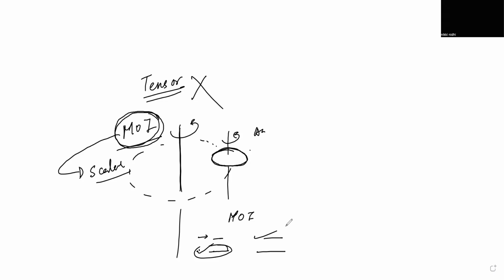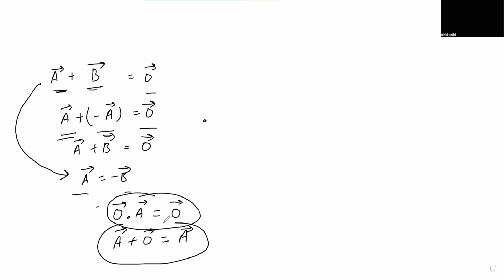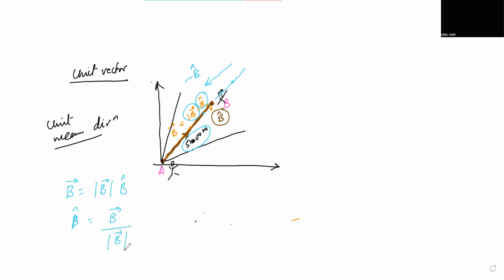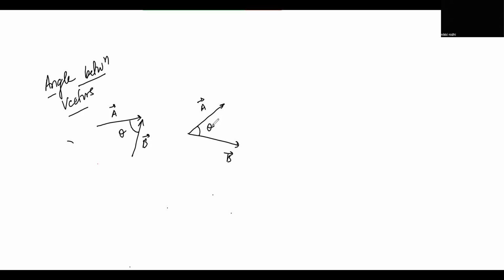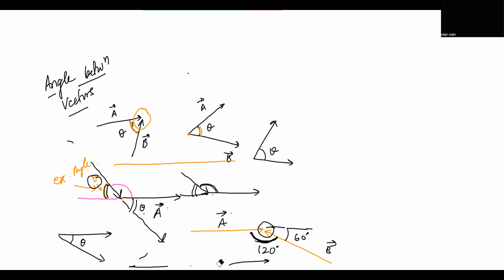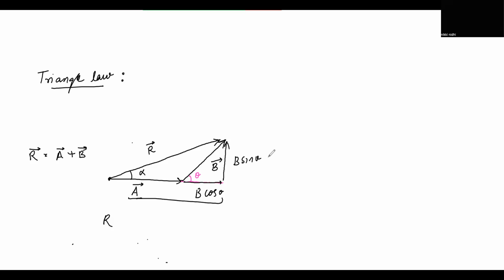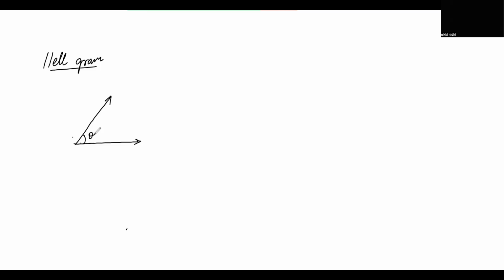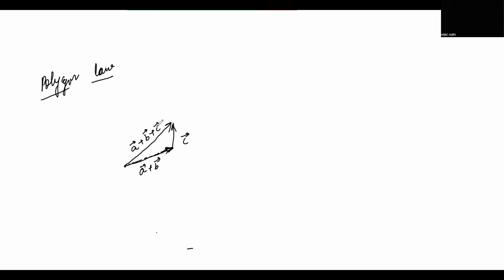Vectors and its components with Resolution and Vector Addition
### Video Description: Vectors Lecture 2 | Components of Vectors Explained in Detail | Class 11 Physics | NEET & JEE Preparation

Welcome to Lecture 2 of our Vectors series! In this video, we dive deep into the components of vectors, a crucial concept in Physics that is essential for solving complex problems. This lecture is perfect for students preparing for NEET, JEE, CBSE, and ICSE exams. Mastering the components of vectors will significantly enhance your problem-solving skills in various Physics topics.

- Definition and Importance of Vector Components
- How to Resolve Vectors into Components
- Methods of Vector Resolution
- Applications of Vector Components in Physics
- Solving Physics Problems Using Vector Components

- Vector Resolution
- Rectangular Components of a Vector
- Finding Magnitude and Direction of Vectors
- Vector Addition and Subtraction Using Components
- Application of Components in Mechanics and Electromagnetism

- Tailored for Class 11 Physics students
- Aligned with CBSE and ICSE curriculum
- Crucial for NEET and JEE aspirants
- Step-by-step explanations for better understanding
- Practical examples to enhance problem-solving skills

📅 **Stay Updated:**
We regularly upload videos covering all topics of Class 11 and 12 Physics, as well as other subjects to help you excel in your exams.

- Practical examples to enhance problem-solving s